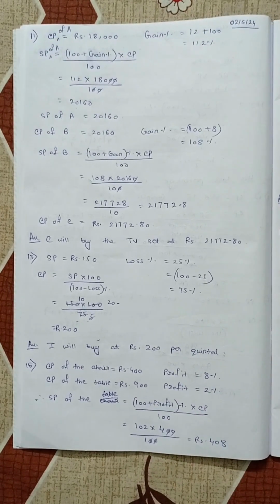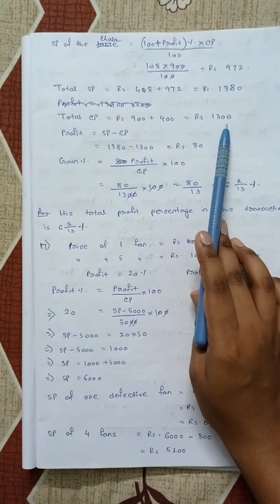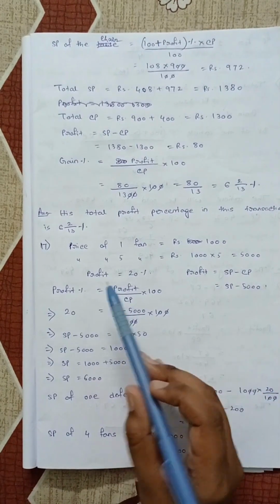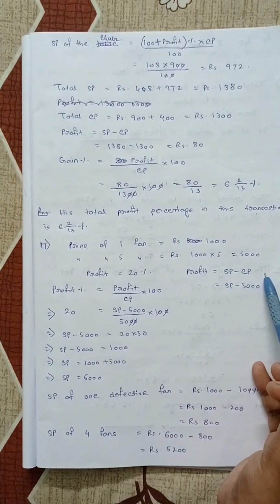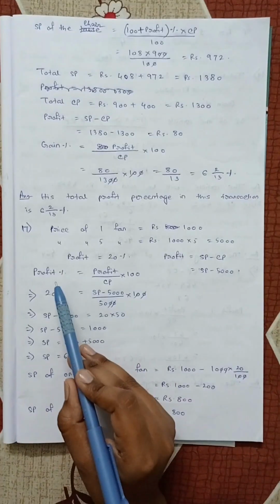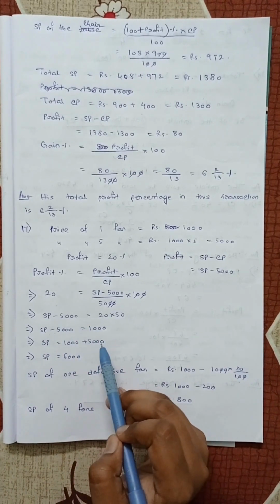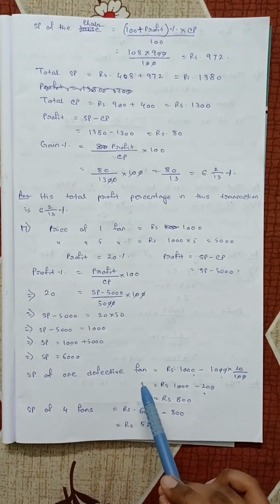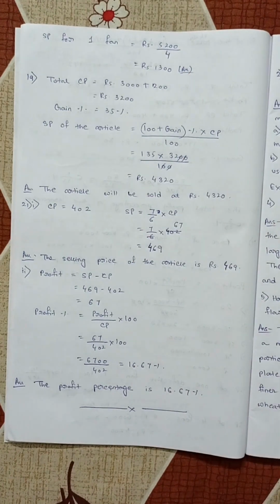Class 7 Maths Chapter - Profit and loss Ex-9.1 (continued)